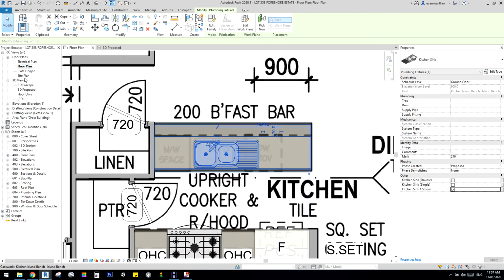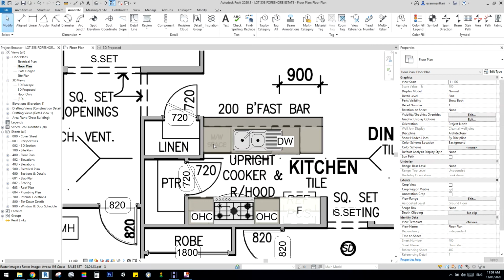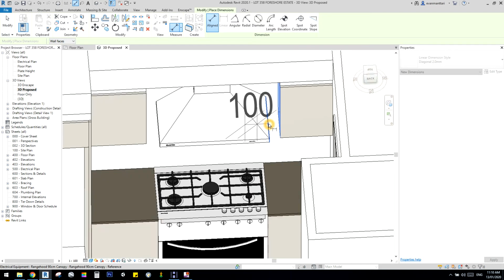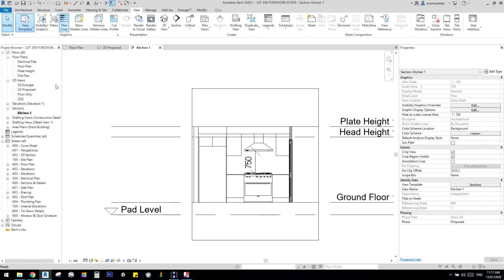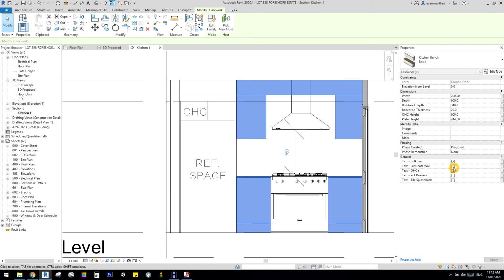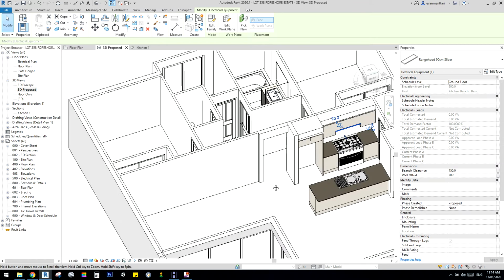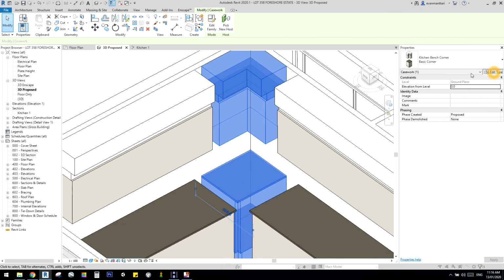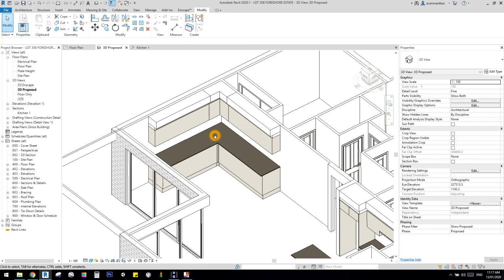Template - Sinks, Rangehoods & Corner Bench for Kitchens (Part 8 of 17)